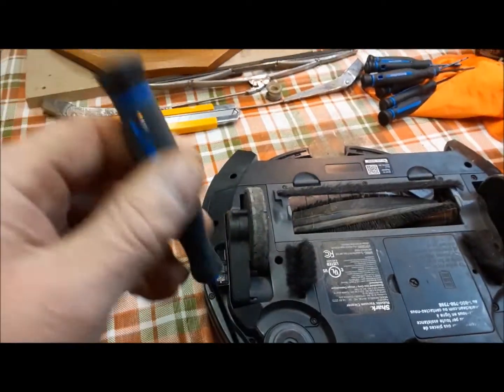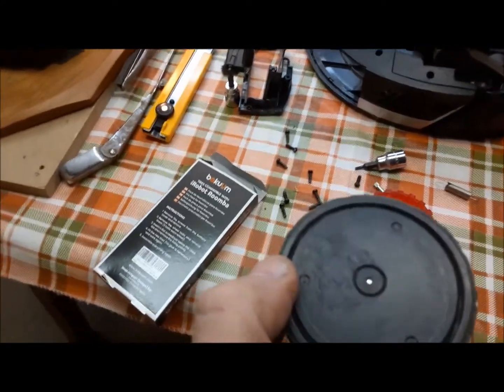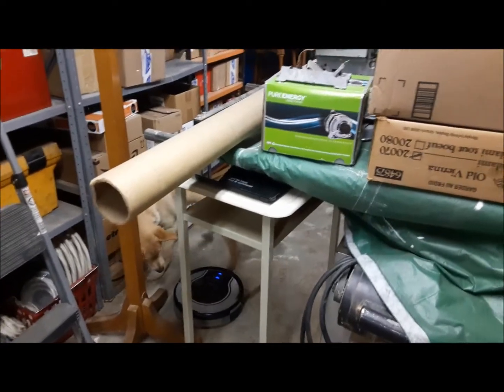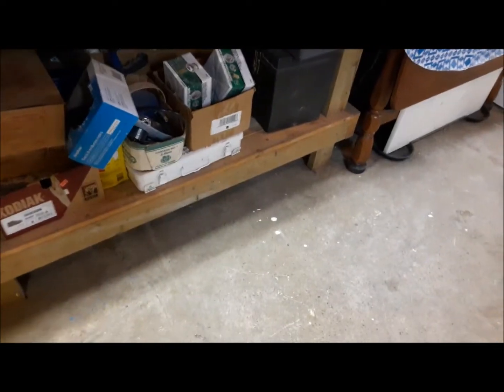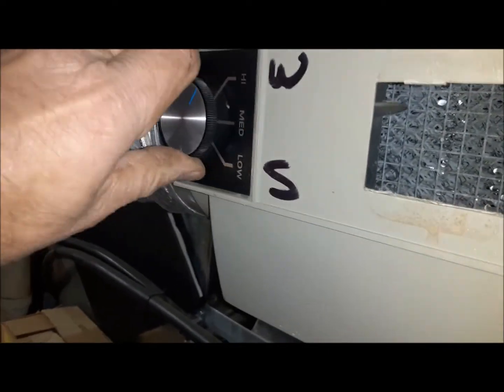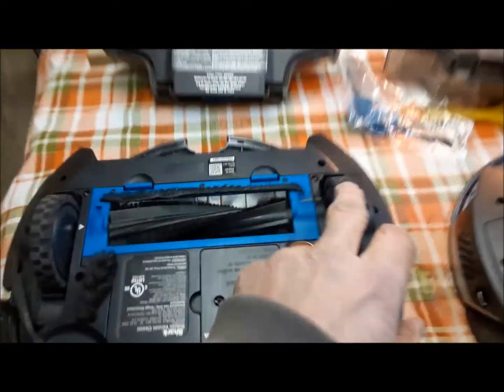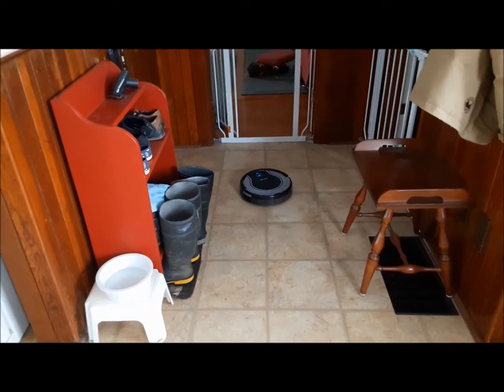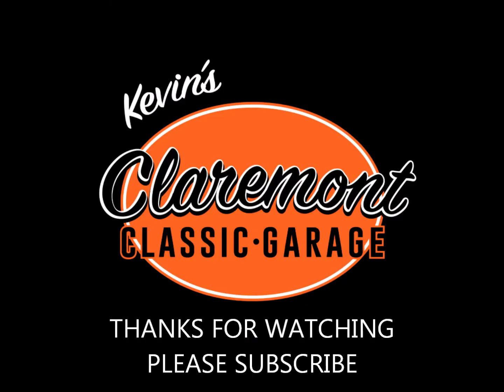SHARK Robot Vacuum Tire Replacement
Watch and learn how to use tires for a I-Robot Roomba on a Shark Robot Vacuum. Until now the only way to replace the tires on a Shark was a complete wheel motor replacement